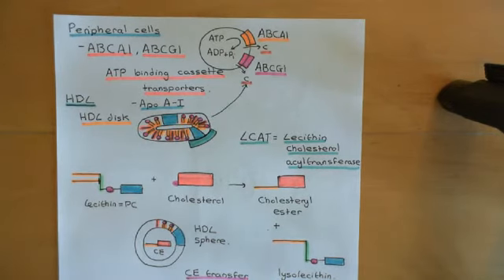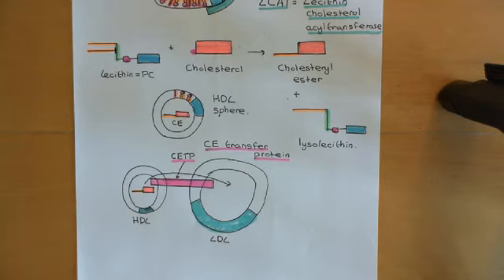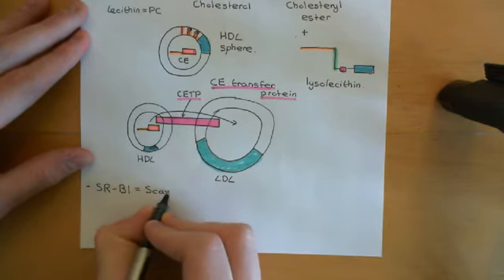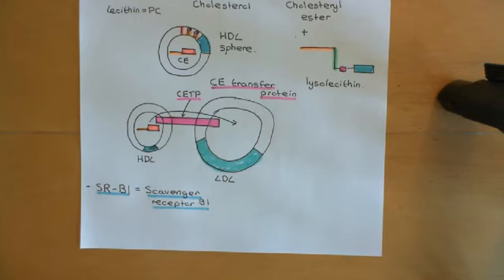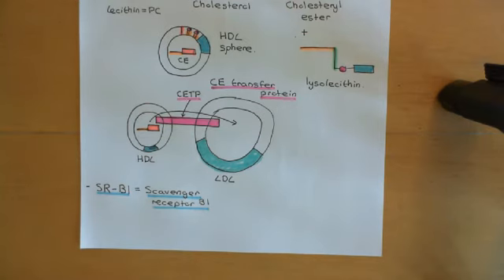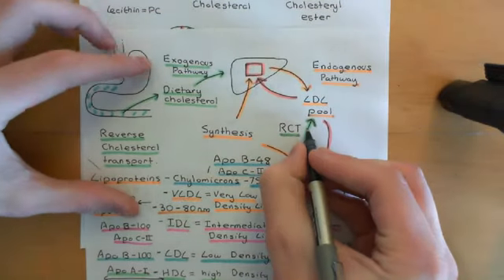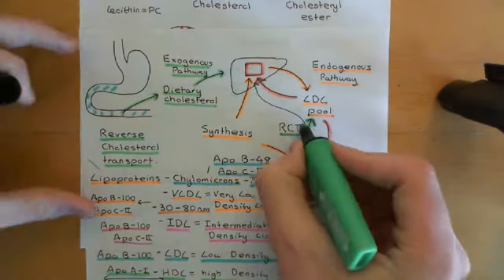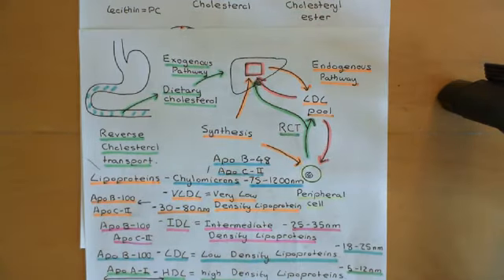Cholesterol Metabolism Part 9